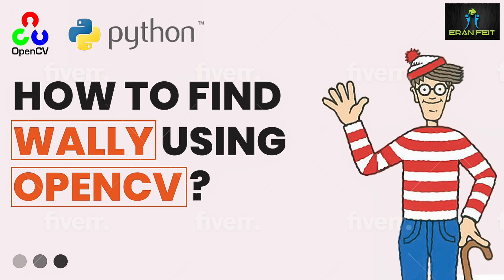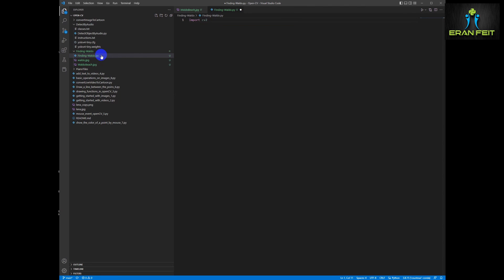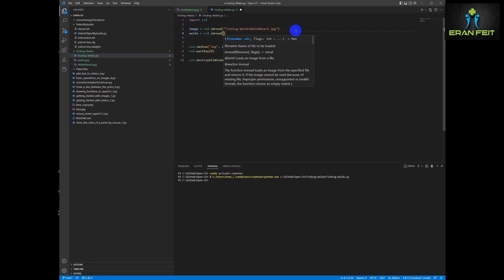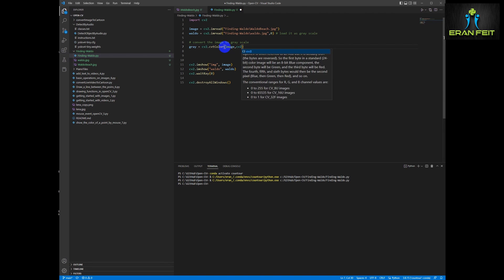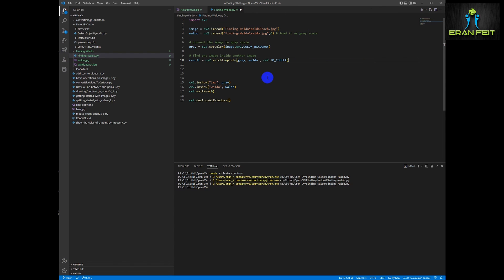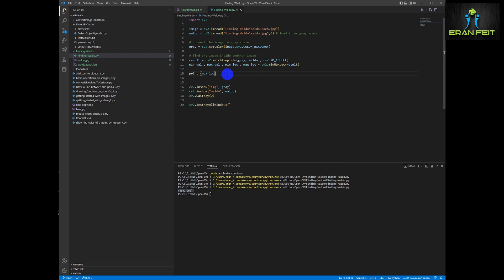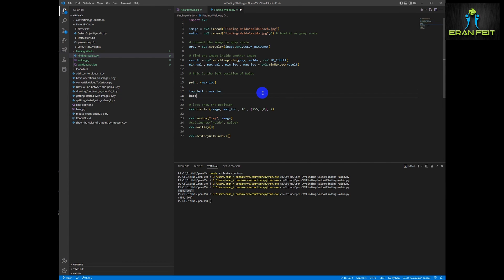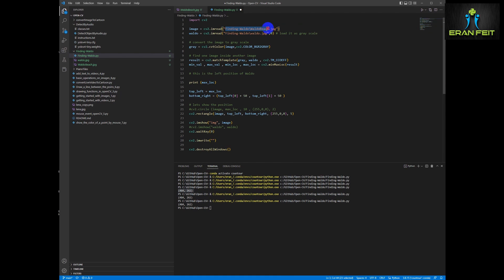Learn How to Find Wally in Images Using Python and OpenCV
Have you ever played the "Where's Waldo?" game and struggled to find Waldo in a complex image?
In this tutorial, we will show you how to use Python and OpenCV to detect Wally in any image.

OpenCV is a powerful framework for computer vision that allows you to process and analyze images in various ways. By creating a template of the Wally image, we can search for matches in a larger image and determine the location of Wally.

In this tutorial, we will guide you through the process of creating a Python script to detect Wally in images, step-by-step